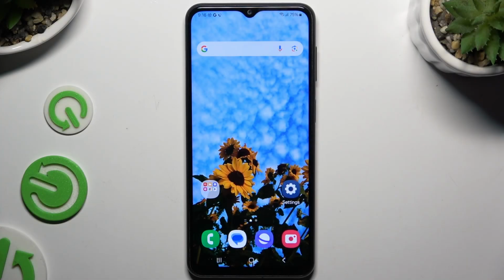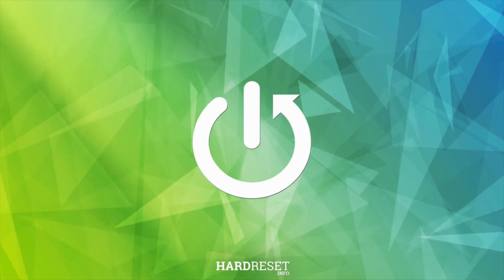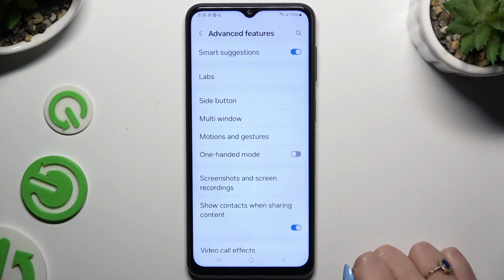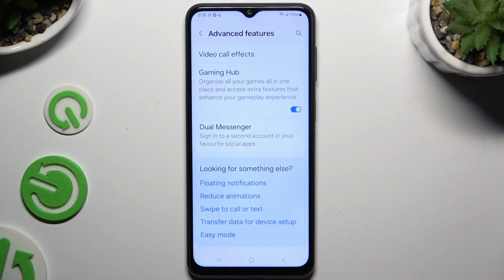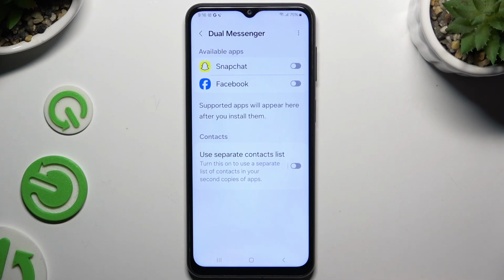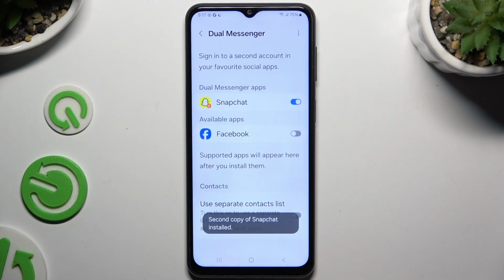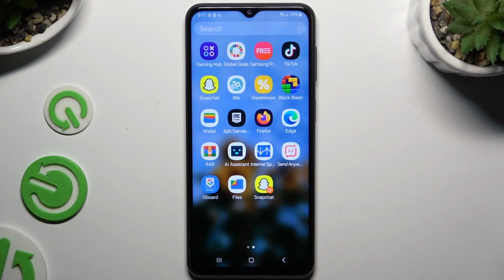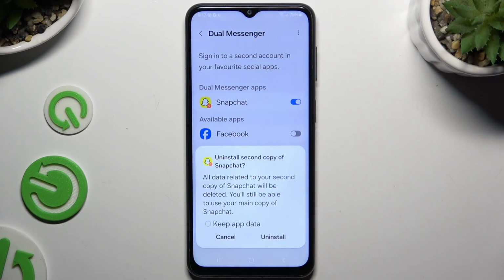How to Clone Apps in SAMSUNG Galaxy M23 - Dual Messenger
In this video, learn how to use the Dual Messenger feature on your Samsung Galaxy M23 to run two accounts for the same app. Enhance your multitasking capabilities by managing personal and professional accounts separately with ease.

How to copy apps in SAMSUNG Galaxy M23? How to clone the chat apps in SAMSUNG Galaxy M23? How to use the dual messenger feature in SAMSUNG Galaxy M23?